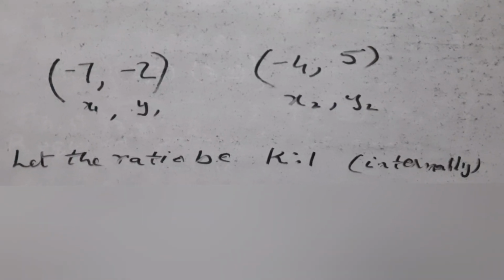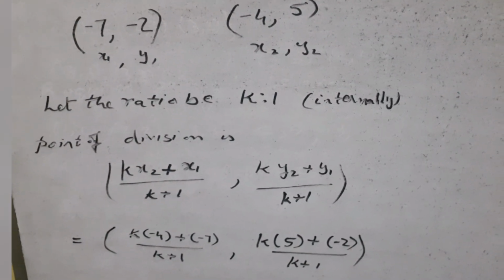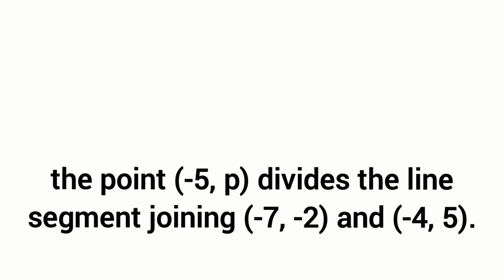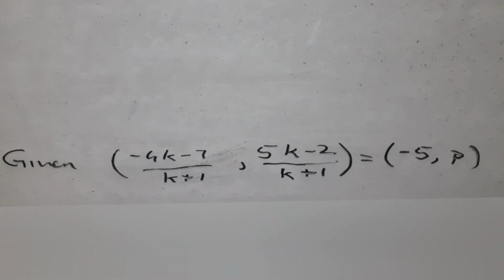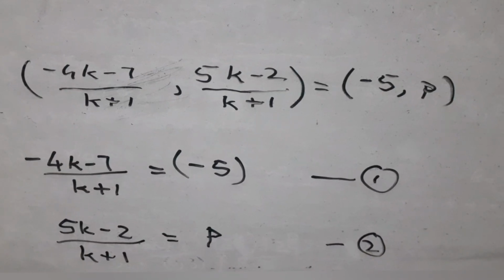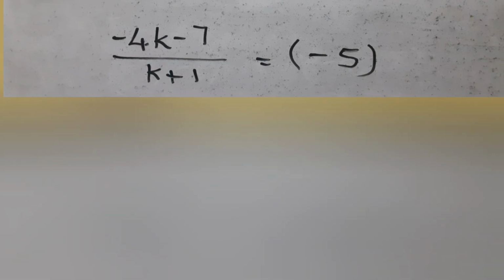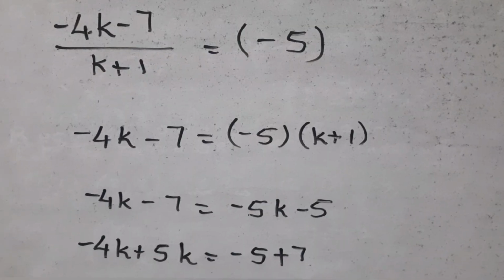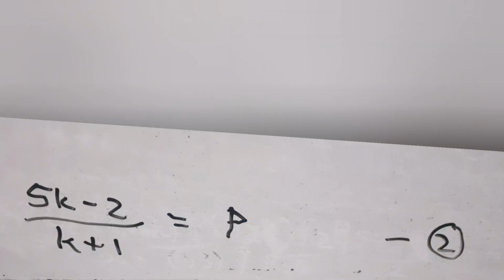Find the ratio in which (-5, p) divides the line joining (-7, -2) and (-4, 5). find the value of p.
Find the ratio in which the point (-5, p) divides the line segment joining (-7, -2) and (-4, 5). Hence, find the value of p.
cbse 10th maths old board exam question paper 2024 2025 basic mathematics analytical geometry coordinate geometry section formula to find ratio in which a point divides line segment joining two points

In this detailed walkthrough, we solve a classic and widely tested coordinate geometry problem that asks:

This type of question appears frequently in board exams, chapter tests, and competitive papers. It draws from the section formula, a fundamental concept in coordinate geometry covered across leading educational syllabi such as CBSE Class 10, ICSE Mathematics, GCSE Maths, IGCSE Extended Math, IB MYP and DP, A Levels, and CUET mathematics domain.

The video not only walks you through the exact steps to solve the problem but also explains why each step works. Whether you're sitting for a midterm, final board paper, or competitive assessment, mastering this method is key. The approach focuses on logical application rather than memorization, which is essential in all global math curricula.

You’ll see how to:

Use the section formula when a point divides a line segment internally

Set up equations using coordinate points and unknown values

Solve for the ratio that determines the exact division point

Substitute values accurately to solve for the unknown coordinate

Interpret final answers correctly and verify the solution

This problem sharpens your skills in working with linear geometry, building your confidence not just for school tests but also for multiple-choice questions and short-answer questions in board and university entrance exams. These concepts form the base for understanding more advanced geometry topics and algebraic applications later on.

Students following national and international math programs alike will benefit. In CBSE Class 10, this question aligns with previous year board papers. In ICSE, similar questions feature in internal evaluations. IB students encounter such geometry tasks in MYP criteria and DP applications. For IGCSE and GCSE learners, it's part of coordinate geometry units. It also fits CUET mathematics under coordinate geometry problem-solving. All these exams assess how well you apply concepts — and this video prepares you exactly for that.

Educators and tutors can use this explanation to help learners understand how the section formula actually works rather than just stating the result. Visual learners especially will find the coordinate interpretation helpful. Parents assisting children at home or students revising independently will find this an easy-to-follow, step-by-step resource.

If you're preparing for your boards, want to revise key geometry ideas, or just want to master a must-know formula that shows up in almost every major curriculum in the world — this video delivers that clarity and confidence.

Share it with classmates, tutors, or friends preparing for exams. Drop your questions in the comments and we’ll help you out.